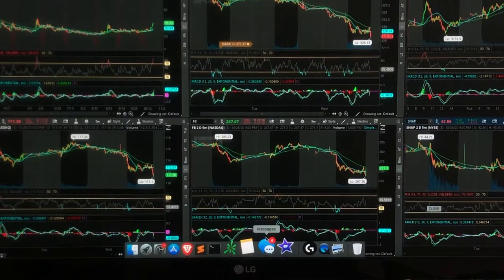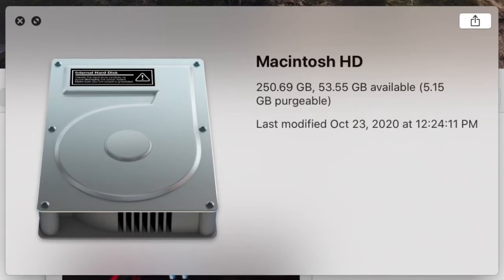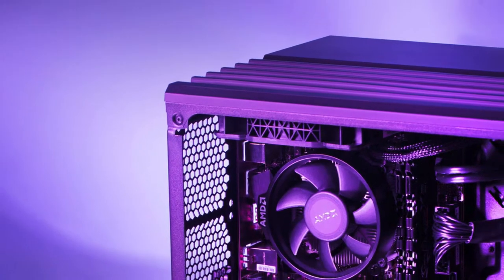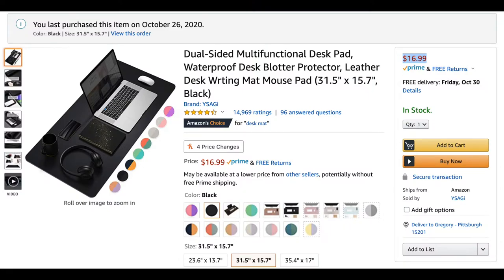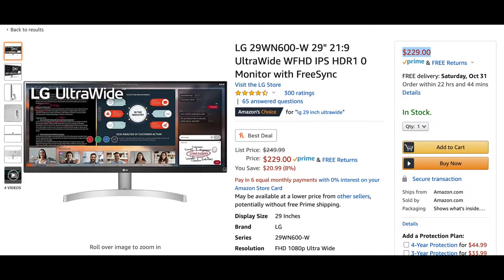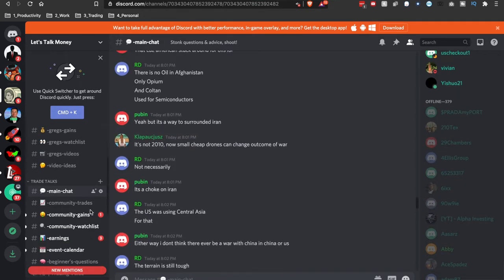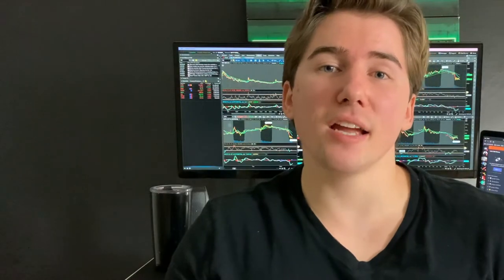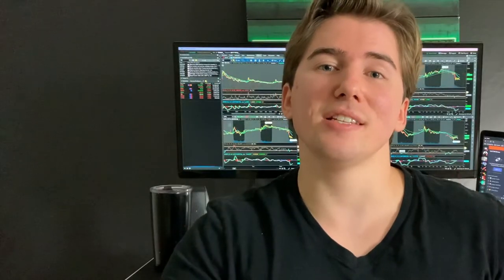AFFORDABLE DAY TRADING DESK SETUP FOR 2020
Join my FREE Discord with over 4,000 members!

Let me give you a tour of the DESK SETUP that I use as a FULL-TIME TRADER in the STOCK MARKET! Today, I'll give you a rundown on everything on my desk, from the computer that's running it, to the peripherals that I use, and my HUGE ultrawide monitor.

🔗  LINKS 🔗

🗣  Discord: Join my FREE, active Discord with over 3,000 members!

🛒  Amazon Product Links:
13" Macbook Pro
Purgo USB-C Hub
Logitech G910 Keyboard
Logitech G502 Mouse
YSAGi Desk Pad
Anker Standing Wireless Charger
LG 29-Inch Ultrawide Monitor
VIVO Monitor/Laptop Mount
Logitech Stereo Speakers

📄  Video Description 📄

Running this rig, at the heart of my day trading desk setup, my computer of choice is a 2018 13" MACBOOK PRO. This laptop has an 8th gen i5 quad-core processor, 256GB of SSD storage, and 8GB of RAM. While it may be underpowered, it's very capable of completing all the tasks I throw at it. The only problem I have with this MacBook is the lack of RAM which is necessary to run Thinkorswim since it's a very memory intensive application.

Another issue you may run into when buying a new Macbook is needing a USB-C dongle. I ended up going with the PURGO USB-C HUB since it has all the ports I need, including an HDMI connection, a Thunderbolt 3 port, a USB-C port, a micro and regular size SD card reader, and 2 USB 3.0 ports. Connected to my USB ports are my mouse and keyboard.

The keyboard that I'm using is the LOGITECH G910 which is a gaming keyboard, it's not specific to my needs, but the media keys and the num-pad are a nice cherry on top. This keyboard is a behemoth though, taking up a quarter of my entire desk! Next to it I have a LOGITECH G502 MOUSE which is another gaming piece that has adjustable DPI and my favorite, an infinite scroll wheel. I have been thinking of switching over to the Logitech MX Master since it would better suit my needs.

Underneath my mouse, I have a YSAGi DESK PAD to keep it from scratching, and to protect it from my notorious coffee stains! Behind my desk mat I have an ANKER STANDING WIRELESS CHARGER which comes in handy to keep my phone charged while still being able to use it to make trades.

Above that, at the center of my day trading desk setup, I have an LG 29-INCH ULTRAWIDE MONITOR which is super useful in allowing me display up to 6 stock charts at one time. Holding up my ultrawide monitor, I have a VIVO MONITOR & DESKTOP MOUNT giving me a dual-monitor setup which is great for being able to watch the stock charts while still being able to keep up with my Discord (Linked above and in a pinned comment below!)

Holding everything up, I have an Ikea 34x23" Linnmon table on top of Adils legs which cost me just $20 in store. Overall, this day trading desk setup cost me $2300 and most of this was spent on the MacBook Pro coming in at $1799. Everything else comes out to around $500 which I found to be nicely affordable!

I am planning to make a few upgrades to my day trading desk setup by adding a USB-C Mic possibly for live streaming my trading sessions. Let me know what you think of that in the comments below, would you like to see me trade live?

🏷  TAGS 🏷